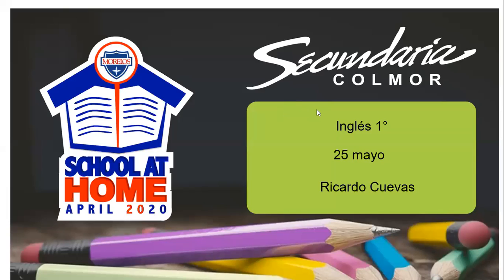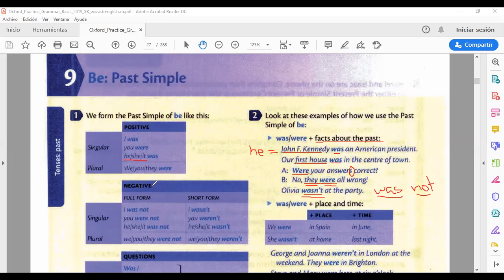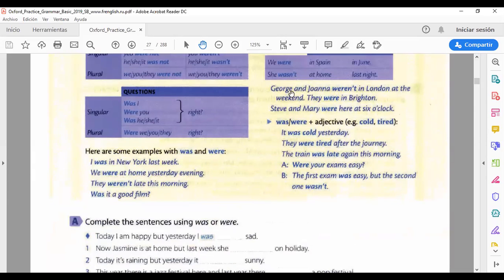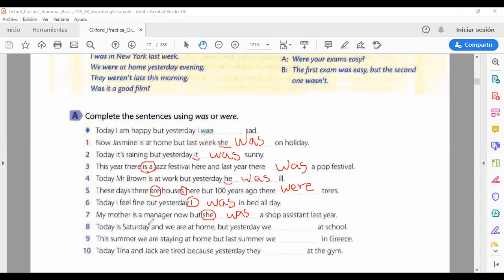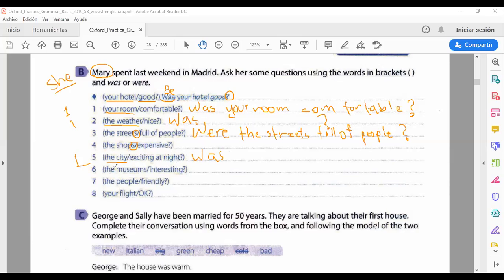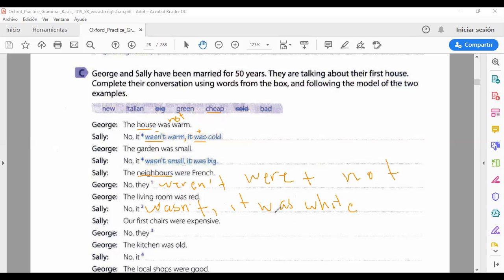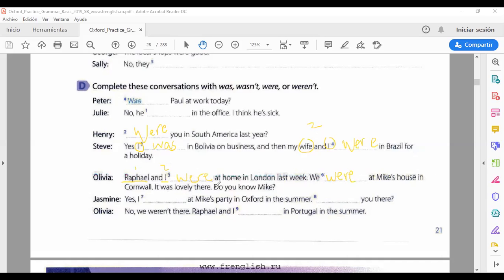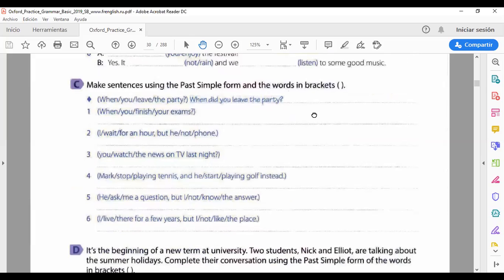May25th 1stGrade EnglishClass RicardoCuevas